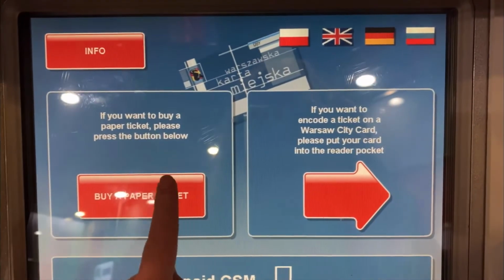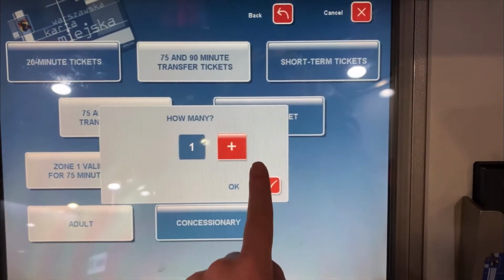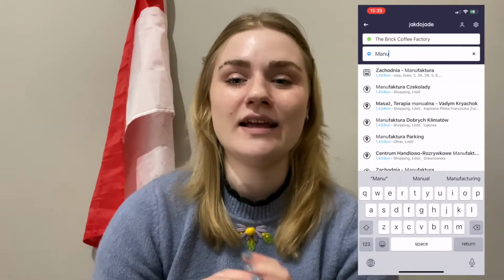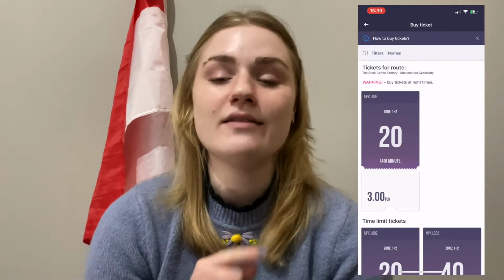How to Use Public Transport in Poland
Laura discusses ways to use public transport in Poland.